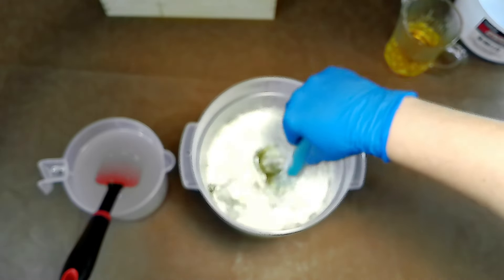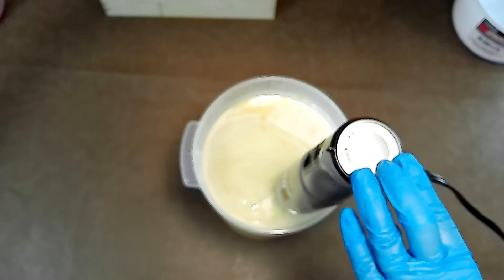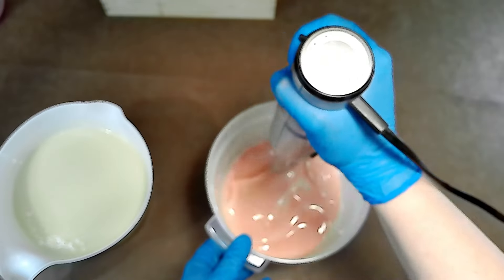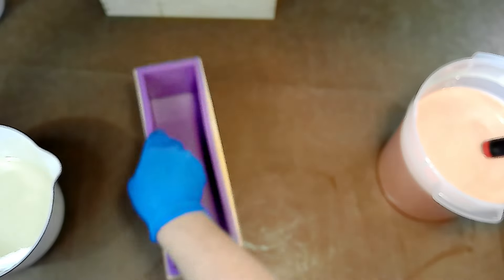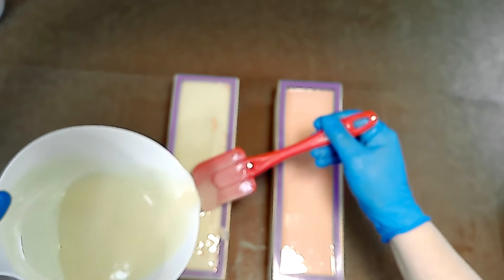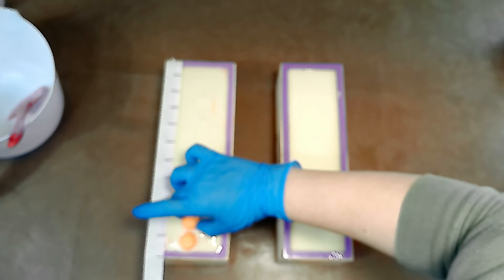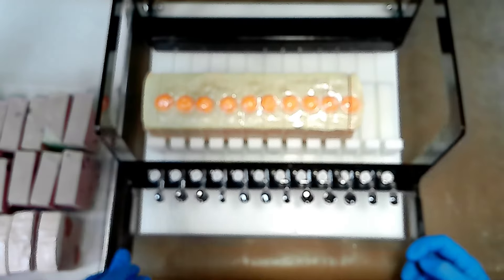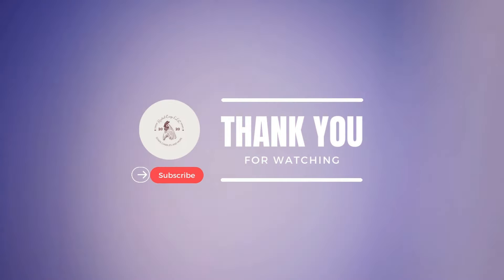🌿 Crafting Suds & Scents: The Ultimate Goat Milk & Kaolin Clay Soap Extravaganza! 🍊🛁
Join me in this captivating video where we delve into the world of Cold Process Soap Making! While creating a luscious Goat Milk, Kaolin Clay, and Orange Blossoms fragranced soap bar, we chat about the fascinating process of cold processing—unveiling the artistry, science, and beauty behind it all. Discover the magic as we craft not just soap but a sensory experience. 🌼🚿 ColdProcessSoap DIYBeauty SoapCrafting"
Welcome to Rooted Coop - a small, family-owned business dedicated to handcrafting exquisite soap, candles, tumblers, and more. Since our humble beginnings in 2020, we've poured our hearts into creating high-quality, artisanal products that bring joy and comfort to your everyday life.
At Rooted Coop, we're passionate about sharing our craft and knowledge. Through our videos, we aim to educate, inform, and inspire you with DIY tutorials, behind-the-scenes glimpses of our creative process, and tips for a more sustainable and fulfilling lifestyle.
Join us on this journey as we grow and expand our offerings. Your support means the world to us! We love hearing from our community!
Thank you for being a part of our Rooted Coop family. Together, let's cultivate a more rooted and fulfilling experience. 🌼✨"